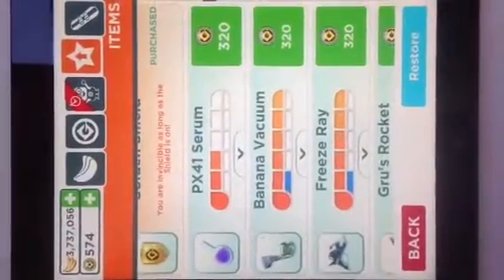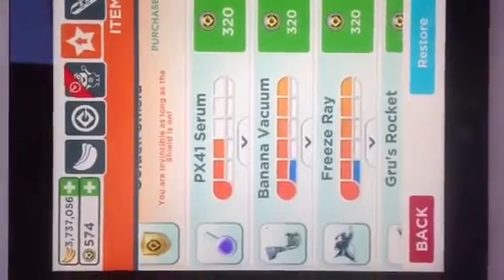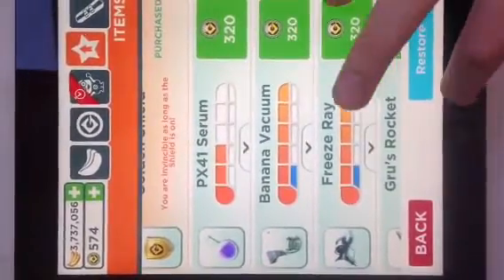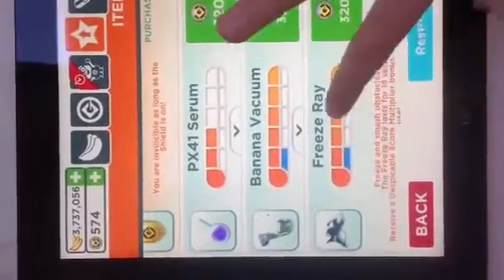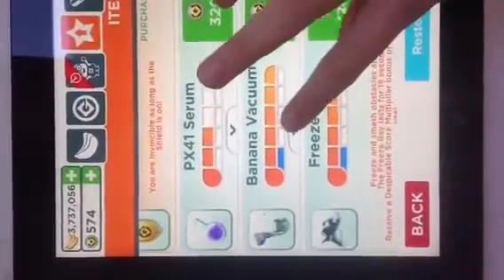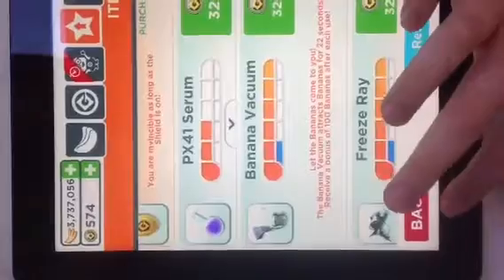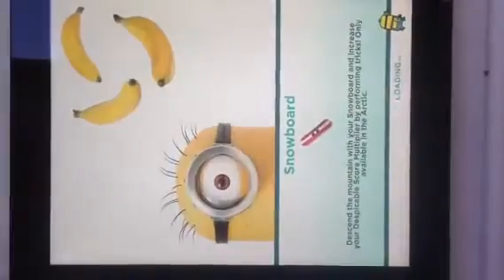Minion Rush VALENTINES UPDATE WEDDING PARTY!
This is a video of the new Valentines update on Minion Rush. Enjoy!